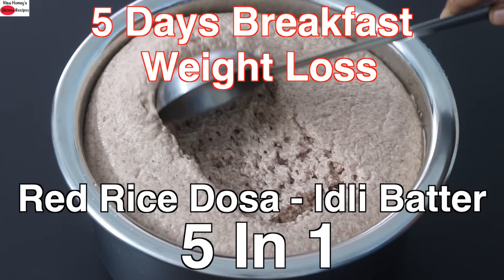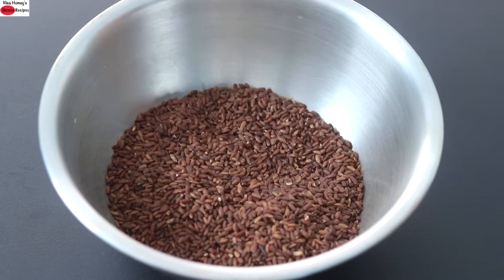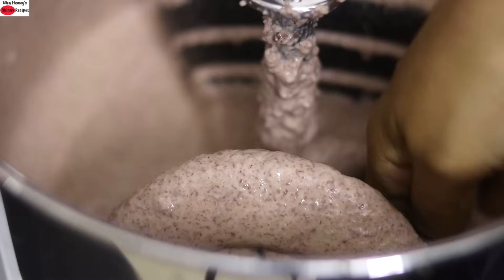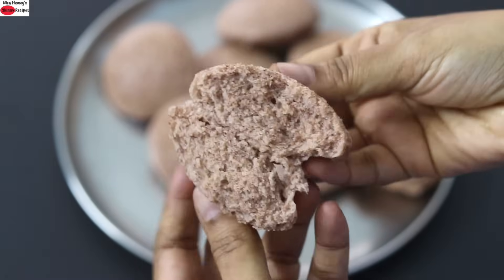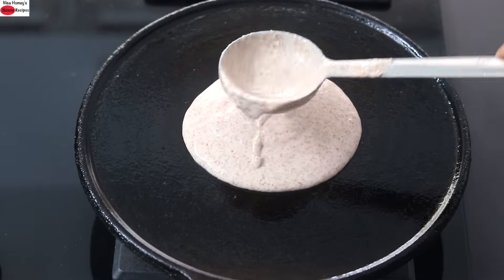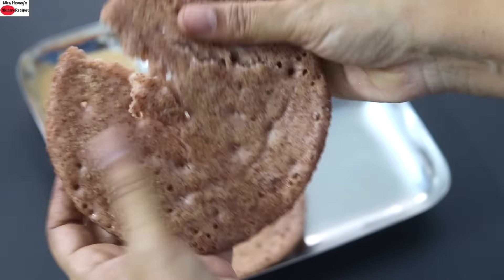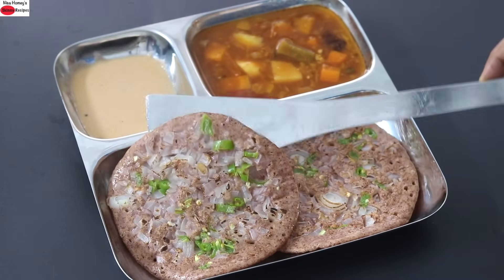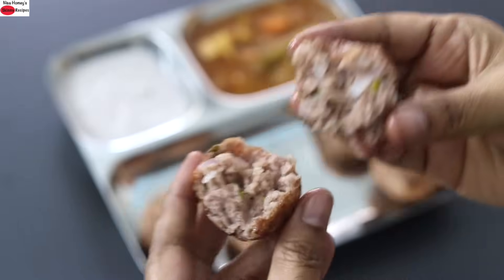RED Rice Dosa Batter For Weight Loss - 5 Days Breakfast - Thyroid, PCOS, Diabetes - 5 In 1 Batter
00:00 introduction
0:32 red rice dosa batter recipe
3:05 Red Rice Idli
3:40 Crispy Red Rice Dosa
4:57 Utthappam
5:35 Onion uthappam
6:09 Paniyaram
Ingredients for the batter:
2 cups poongar rice
1/2 cup urad dal
1/2 tbsp methi seeds
1 1/2 to 2 cups water or as needed to grind the batter, 1 tsp pink himalayan salt
TIP: if grinding in mixie make sure that the rice is soaked for 8 hours and use chilled water to grind. No cooked rice is needed to make the batter, but make sure you mix it well with hand before fermentation.

Things I Love To Use:
My wet grinder

XoXo
Nisa